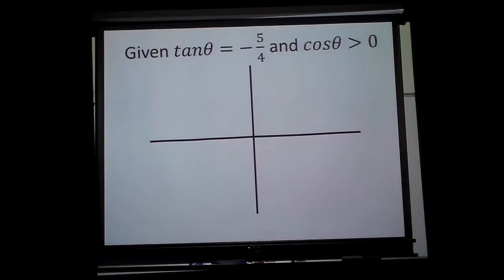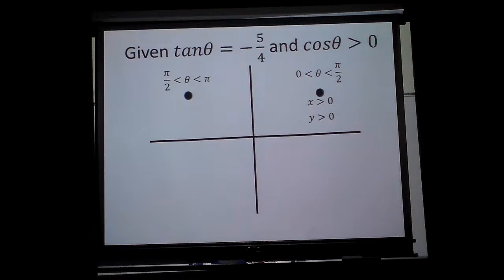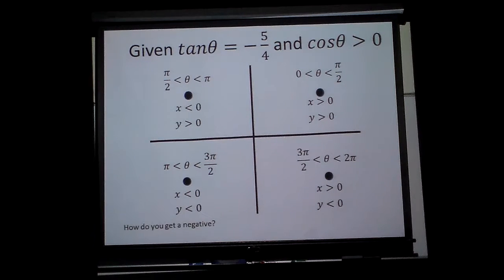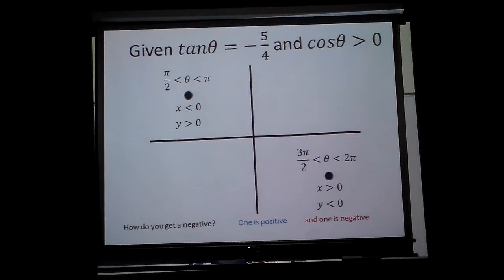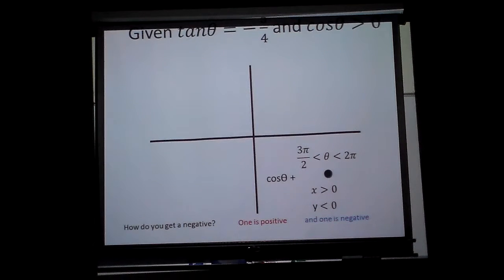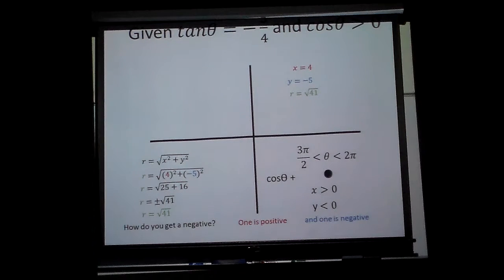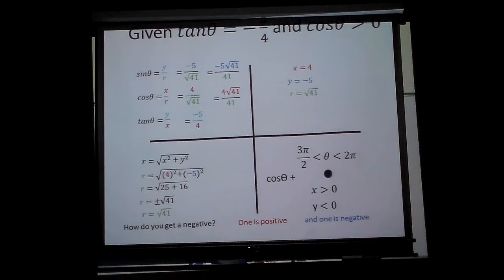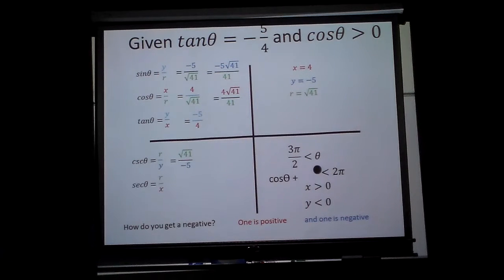Alpha with tan neg and cos pos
How to find the angle when tangent is negative and cosine is positive, what quadrant is this?